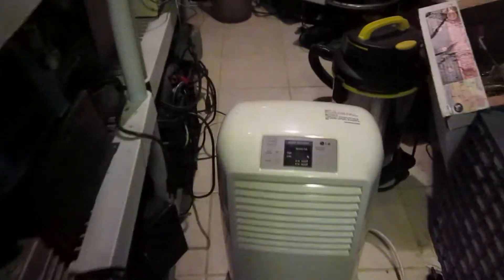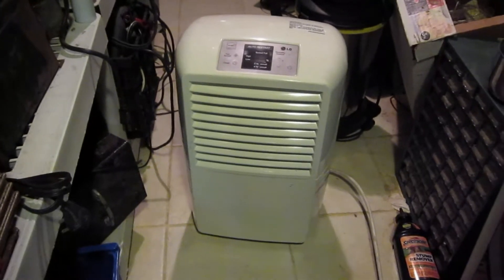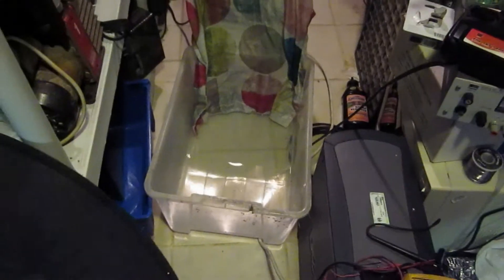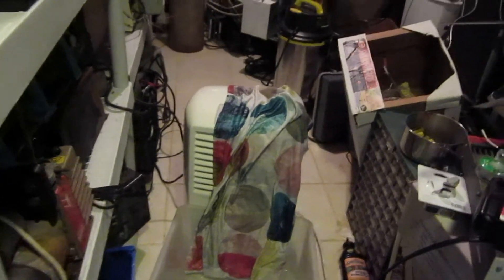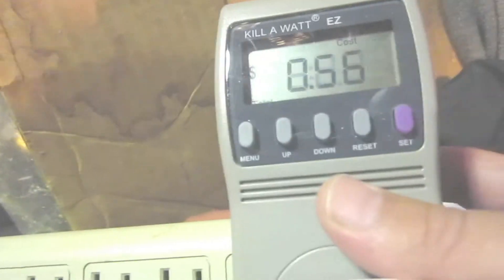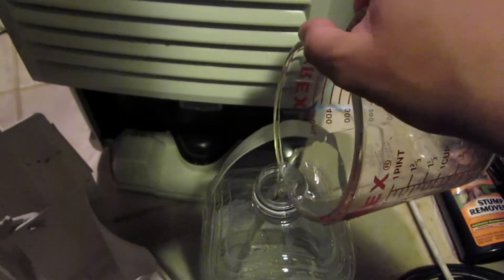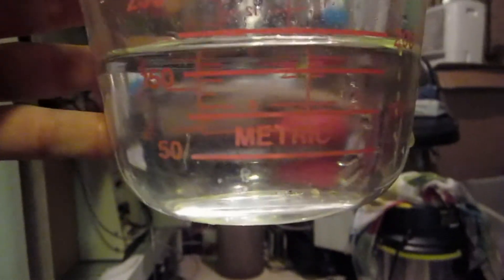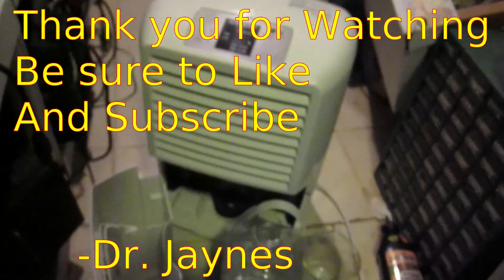Water from Thin Air - Dehumidifiers for Survival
Here is an idea, What if you are some place where there is no water, and no well, but you have electricity? Here is a way to pull water out of thin air.  In ancient history human being used to use air wells, to pull water form the air.  No with the inventions of wonderful things like electiric motors and cholofluorocarbons for refridgeration, you can do the very same thing with only electricity and a dehumidifier. Maybe you own a hunting cabin or retreat in the woods, and you don't have a well on it.. Just bring along a gasoline powered generator, and you dehumidifier and I'll so you how to make water out of thin air.  Maybe you are thinking, but I don't want to drink water from a dirty dehumidifier... Well you might be surprised how fast your mind might change post Zombie Apocalypse...  Trust me you are going to want the water, and bad...  Just remember what Dr. Jaynes teaches you, and a little science will go a long way. and Yes thanks for the great comments.. Don't drink this water without further purification... there can be harmful bacterium living your dehumidifier.. and you really need to clean the water more before drinking.  Thanks again for the great comments..